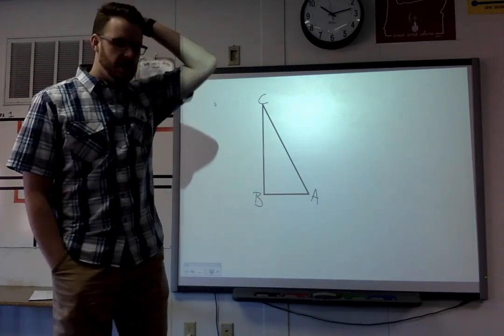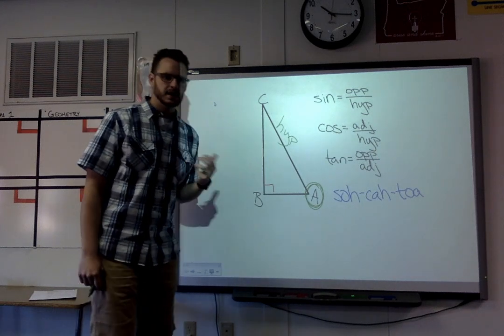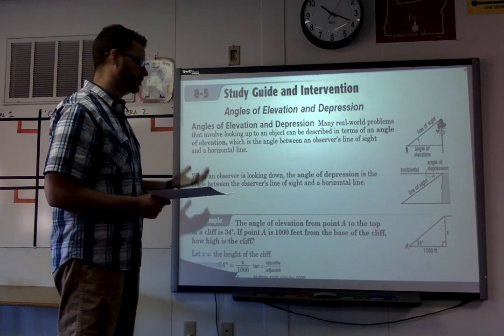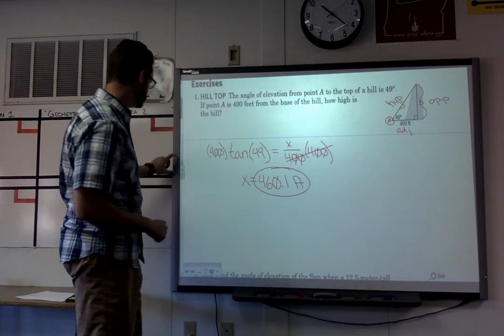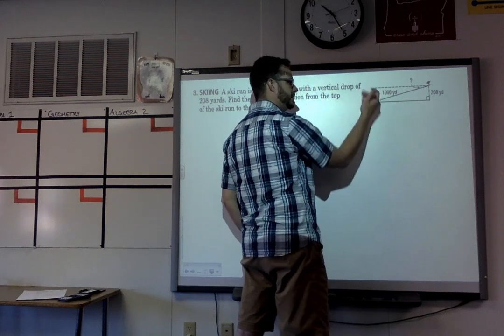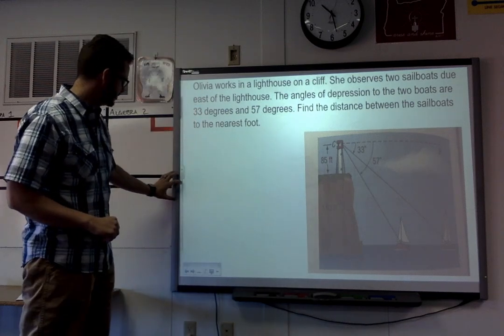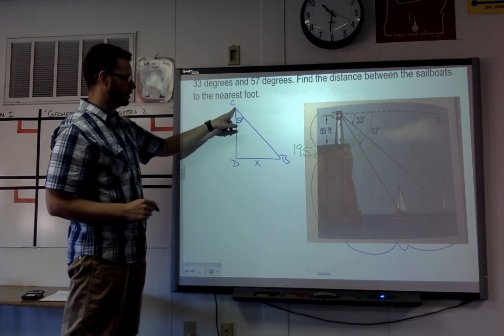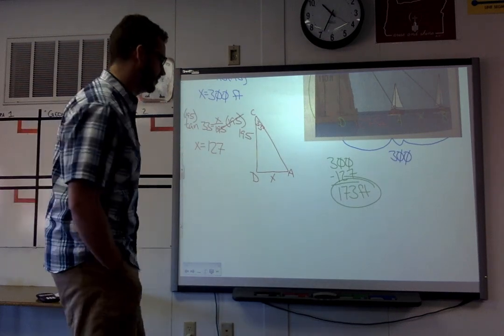Geometry - 8.5 - Angles of Elevation & Depression